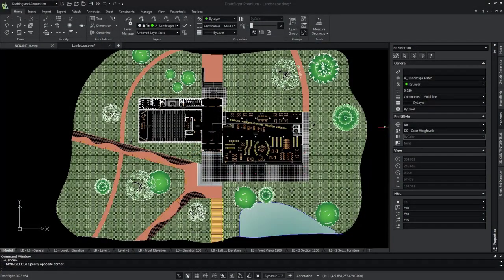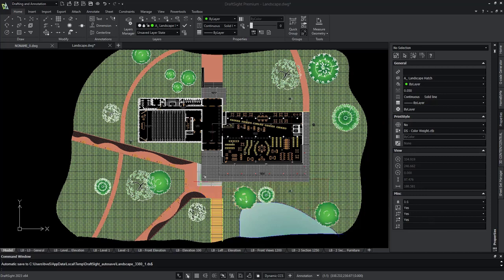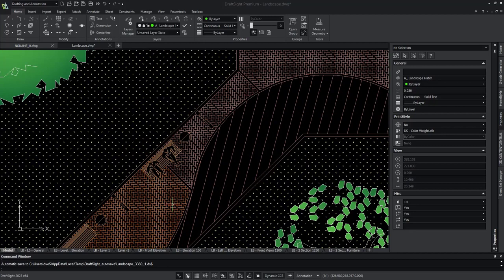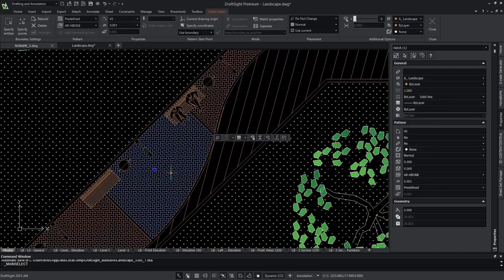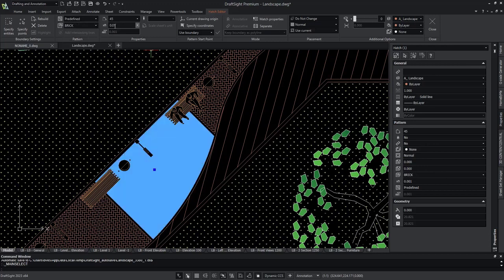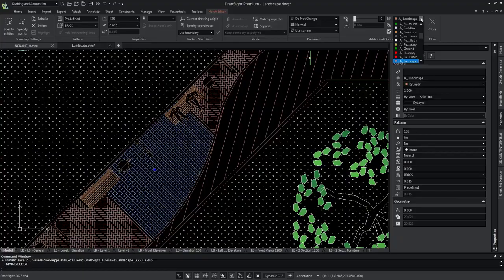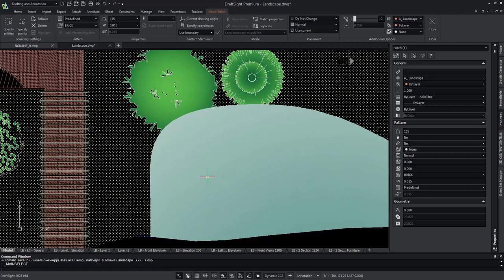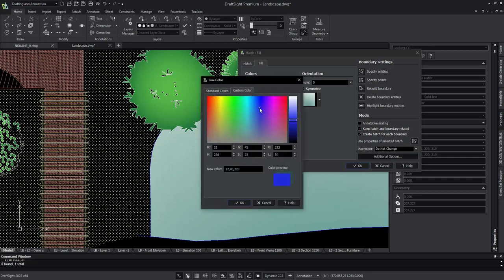Tutorial menambahkan Hatch and Fill pada file dwg DRAFTSIGHT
Fitur Hatch and Fill dalam DraftSight digunakan untuk memberikan pola pengisian atau hiasan pada area tertentu pada design dwg Anda. Ini adalah cara yang umum digunakan untuk mengindikasikan berbagai jenis material, tekstur, atau kondisi dalam gambar teknik 2D.

Mau coba DraftSight 2023?? Langsung aja, download di sini ➡️➡️

Info lebih lanjut silakan hubungi kami :
Chat WA              :  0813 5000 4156